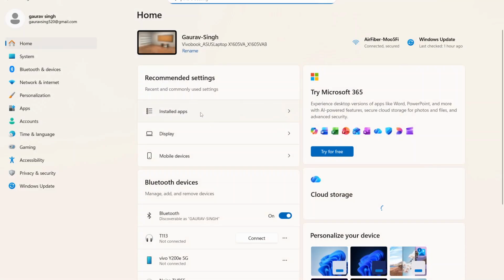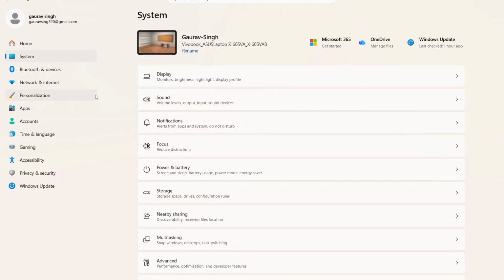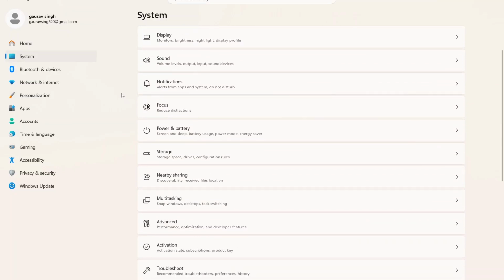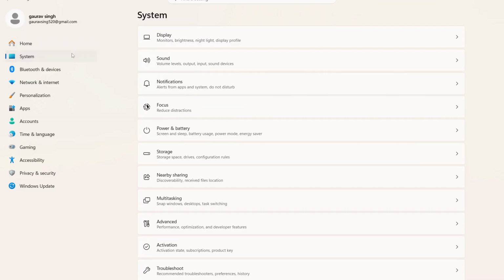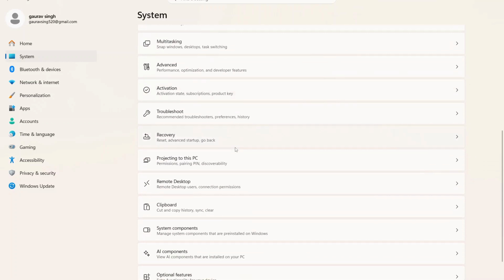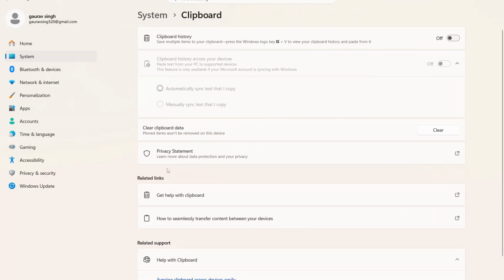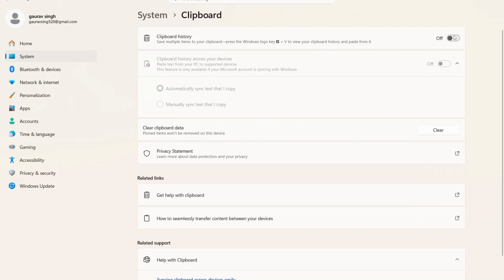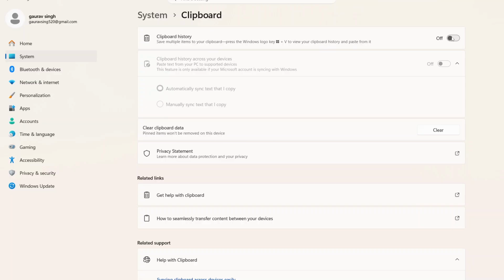How To Fix Windows 11 Is Recording Everything You Copy